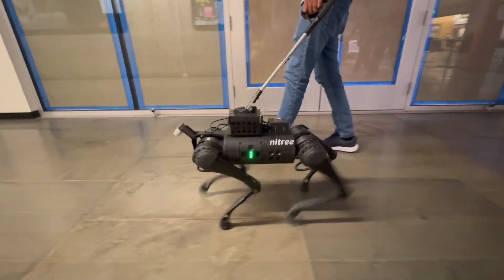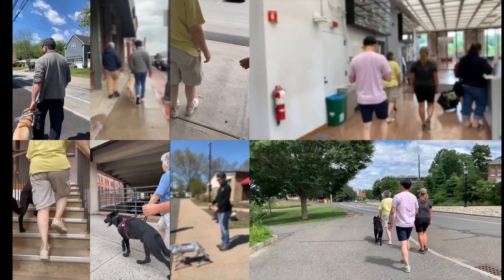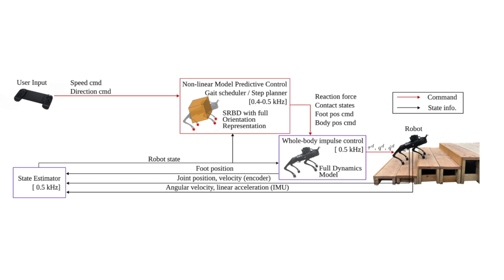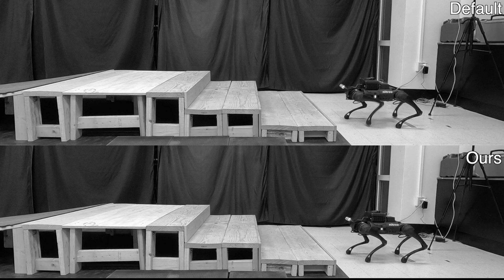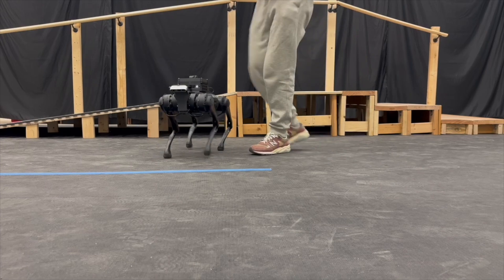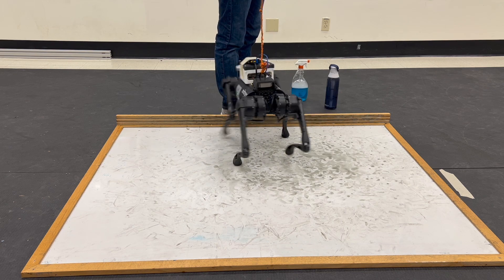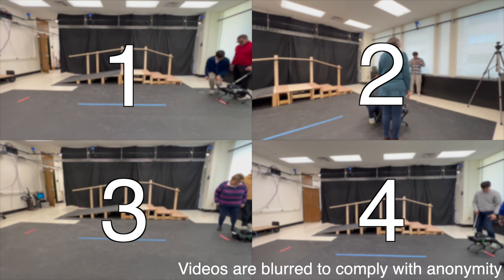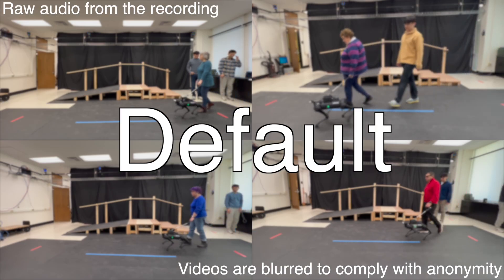Human-Centered Development of Guide Dog Robots: Quiet and Stable Locomotion Control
We present a quiet, smooth-walking controller for quadruped guide robots, addressing key challenges for blind and low-vision (BLV) users. Unlike conventional controllers that produce distracting noise and jerky motion, ours enables slow, stable, and human-speed walking—even on stairs. Through interviews and user studies with BLV individuals, we show that our controller reduces noise by half and significantly improves user acceptance, making quadruped robots a more viable mobility aid.